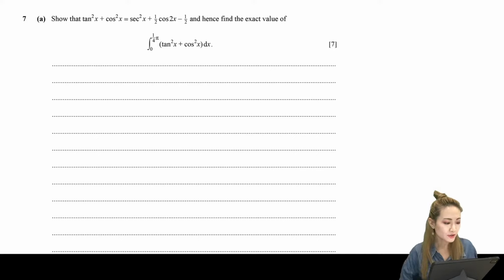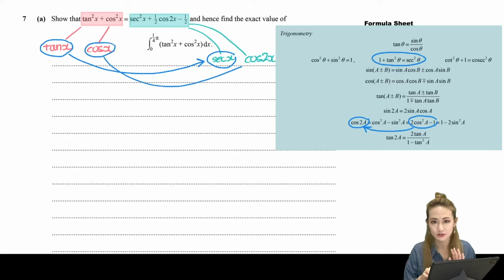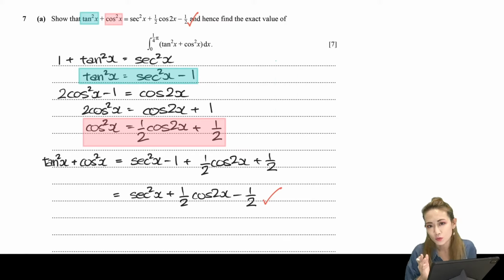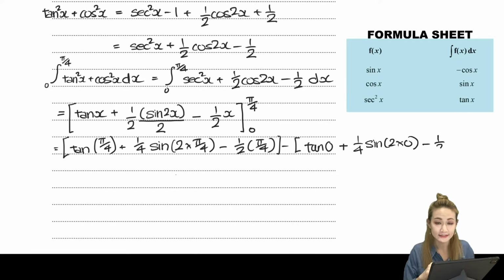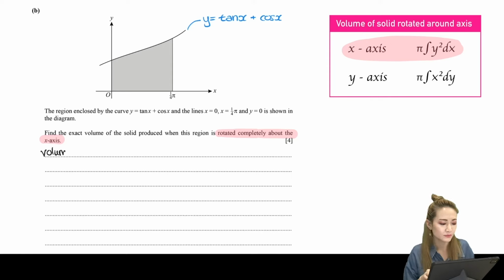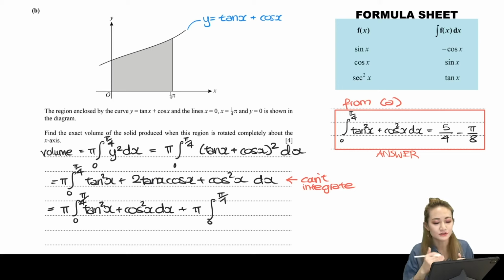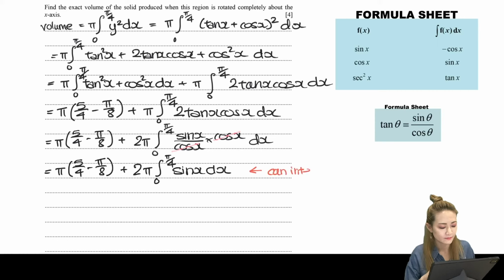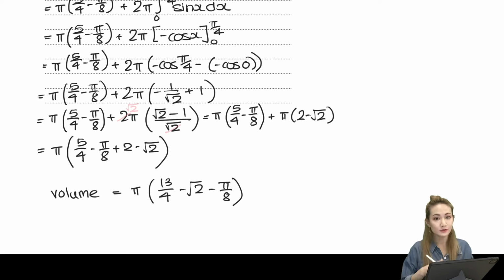9709/02/SP/20 [Question 7] CIE AS & A Level Pure Mathematics Paper 2 Specimen 2020 Solution